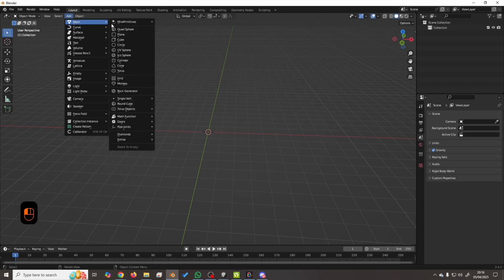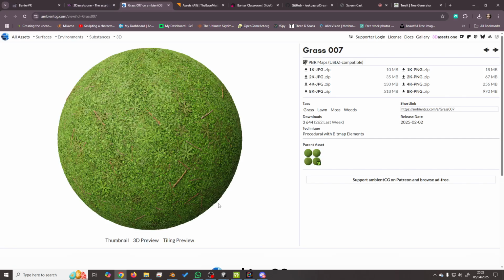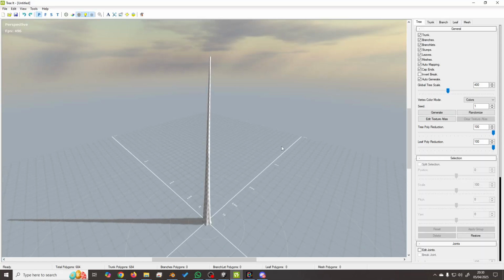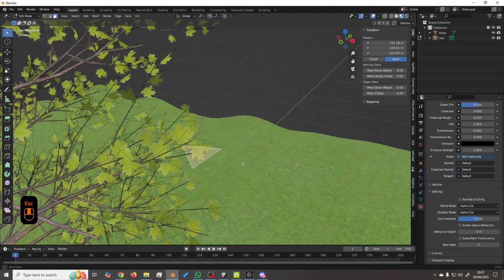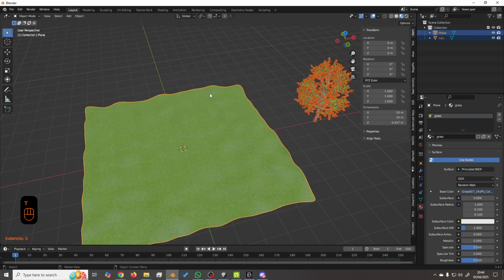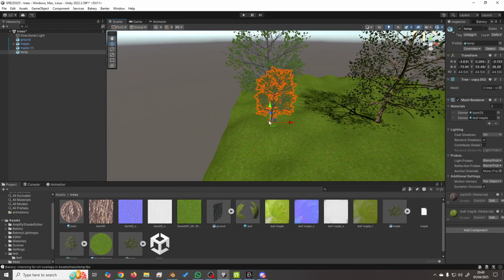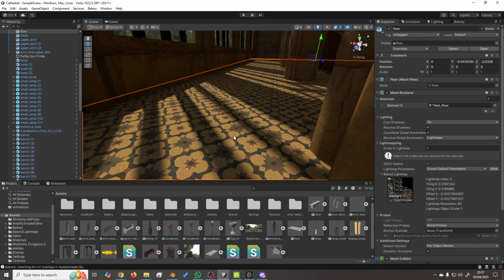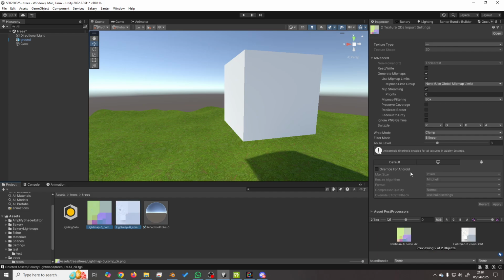Spacemaking for Beginners 2025 04 05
We look at the free app Tree-It briefly this week after a shaky start of not being able to get my VR streaming working. Next time we will create a small copse, but will be taking a 3 week break first. Have fun looking through previous sessions, and as always I'm always up for learning new stuff if you have any tips or tricks to share. :-)